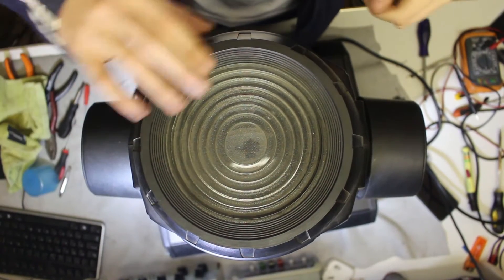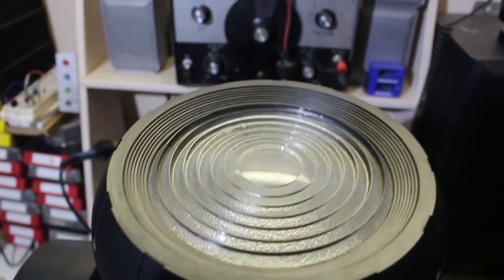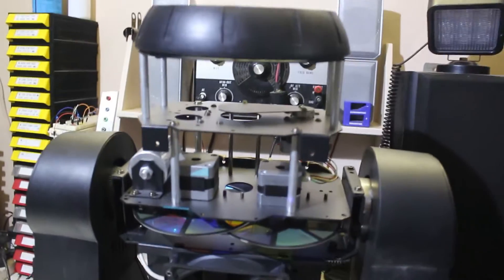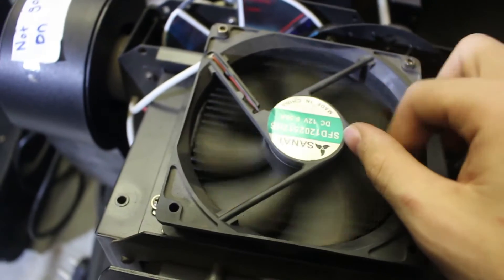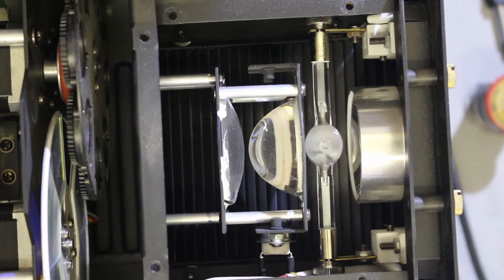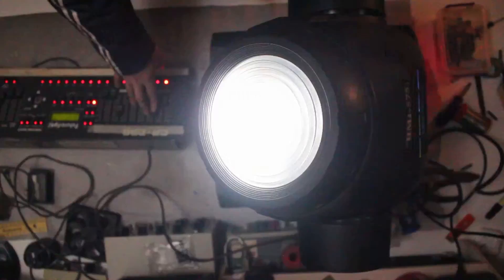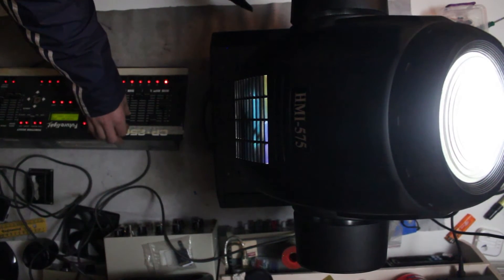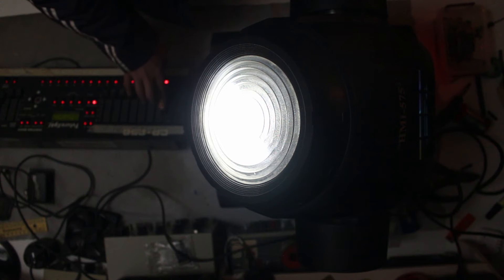#5 Martin 300 Moving Head Rip-Off Wash Light Teardown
I tear down a rip-off of the Martin 300 wash model DMX stage light. With a look at the different mechanisms and electronics inside and a run through of its different functions.